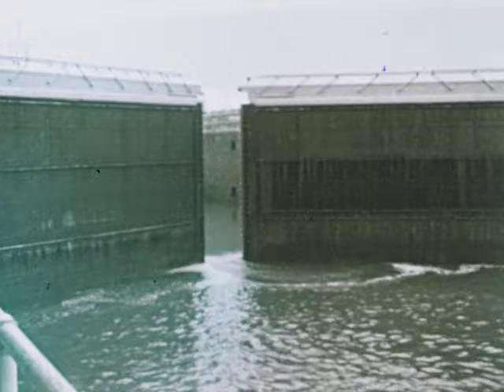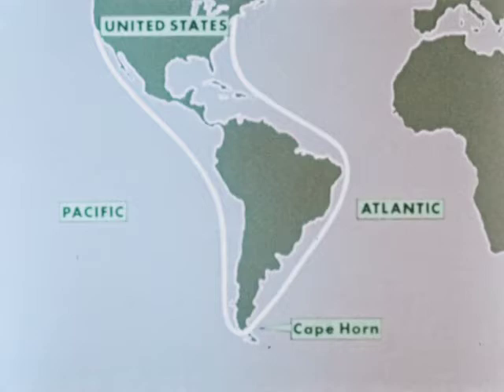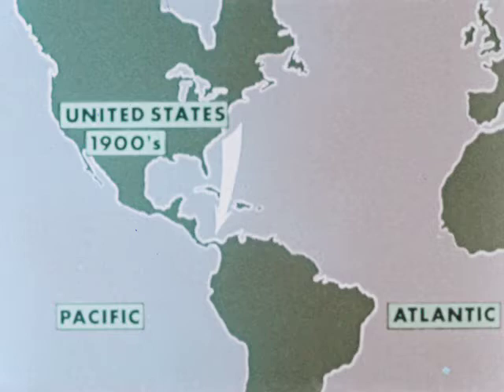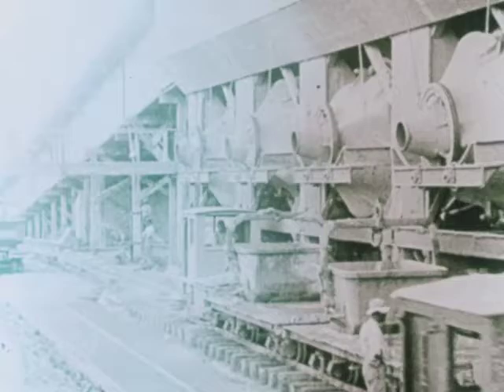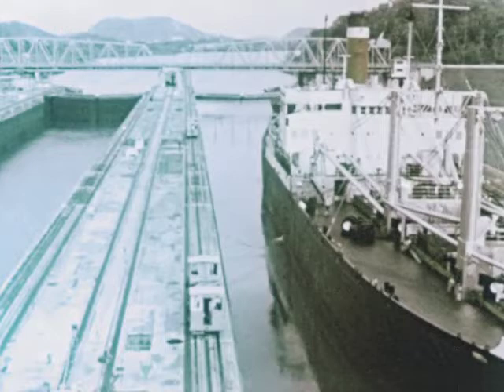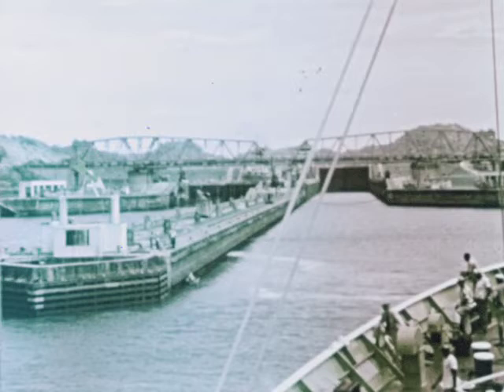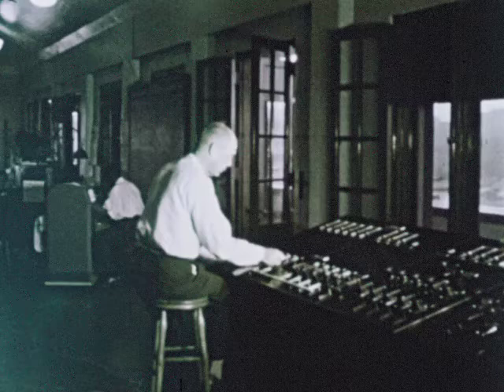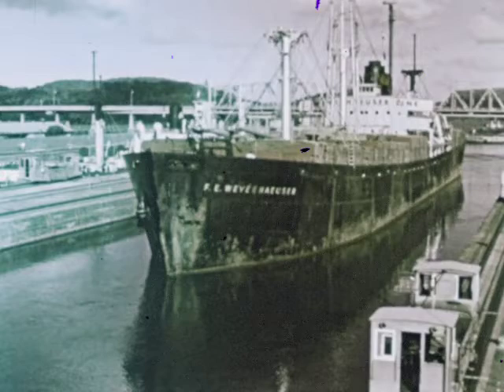The Panama Canal (1958)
Traces the history of the Panama Canal, explaining how it operates and discussing its significance to world transportation. Includes scenes of a trip through the Canal and views of life in surrounding cities.